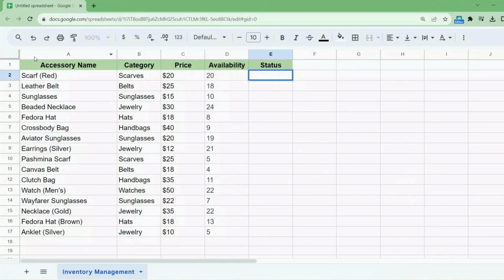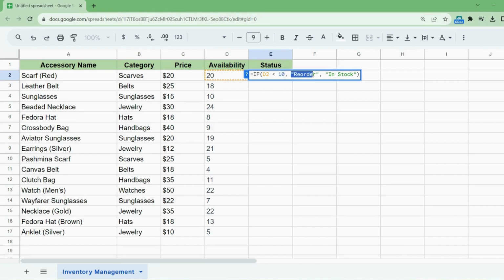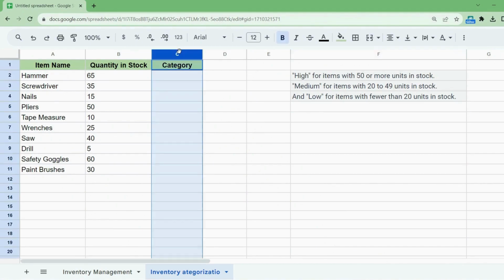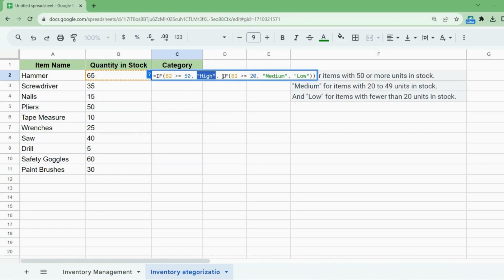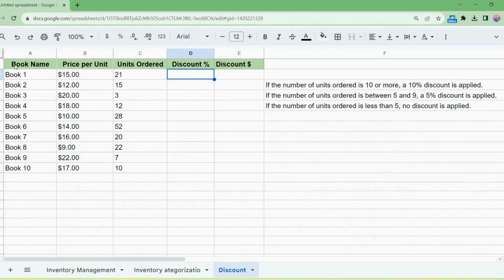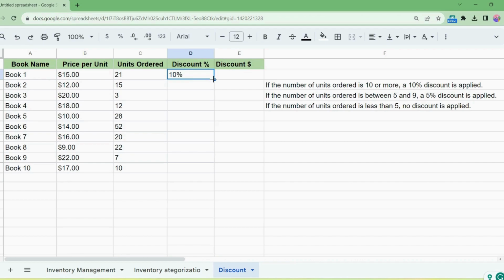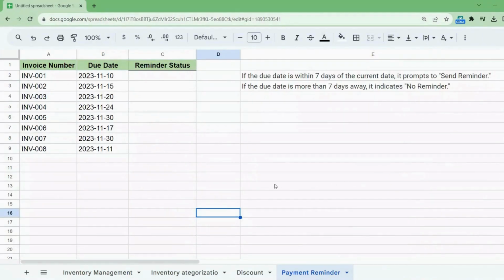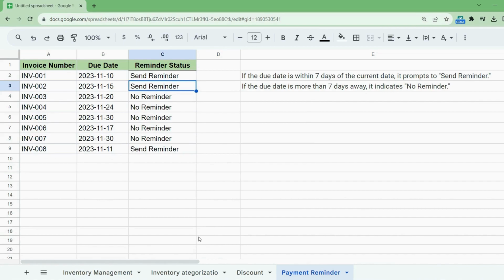Google Sheets for Small Business - IF Statement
Google Sheets for Small Business